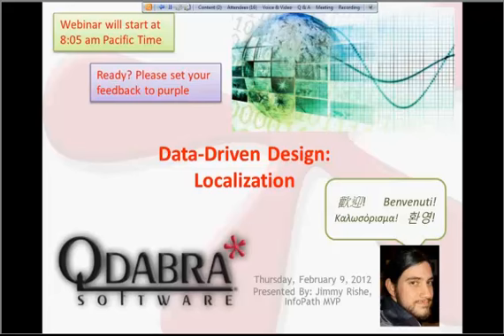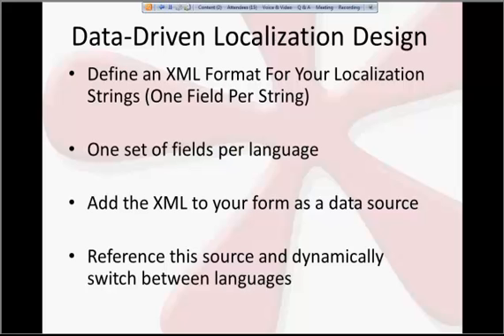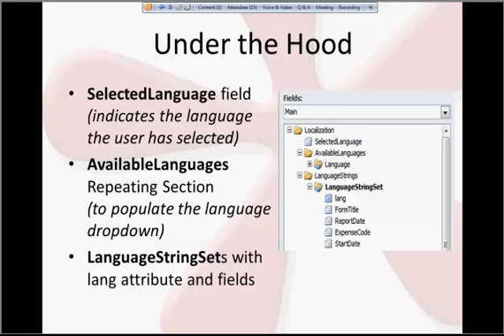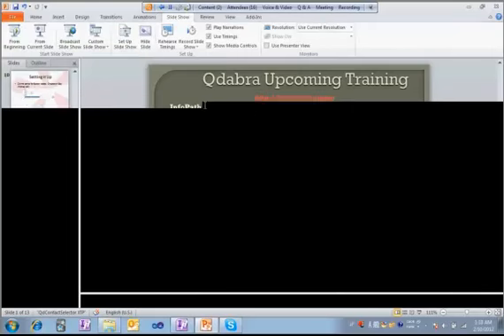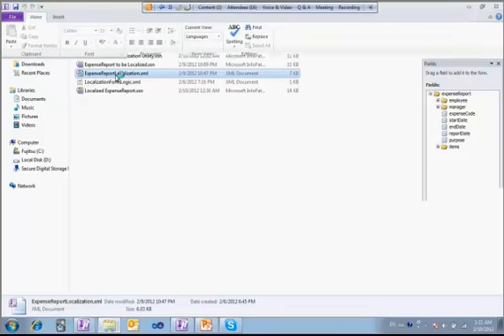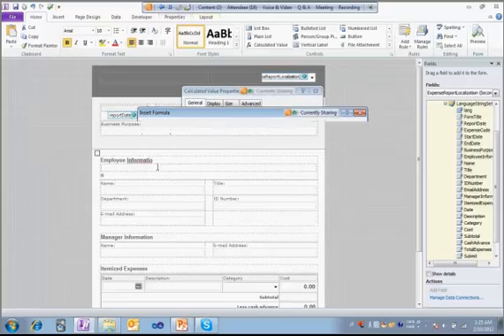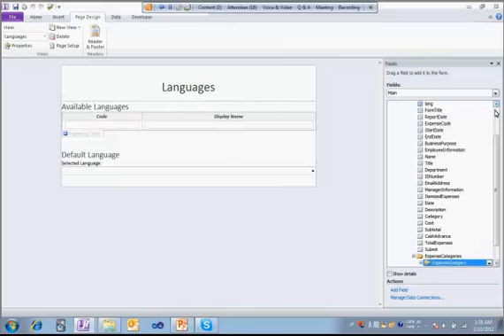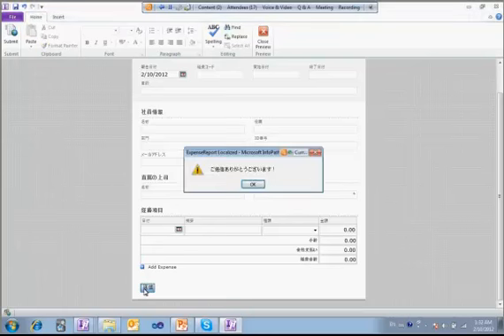Data-driven Views - Localizing InfoPath Forms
Qdabra's Weekly Webinar for 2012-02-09 featuring Jimmy Rishe, InfoPath MVP